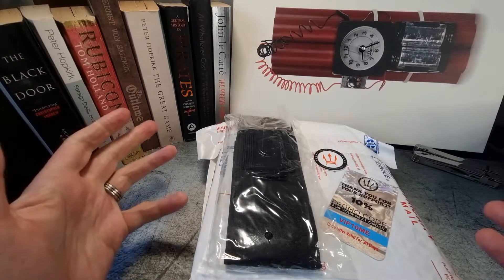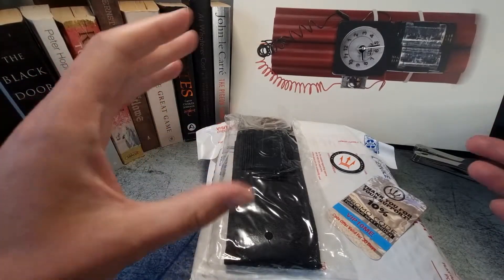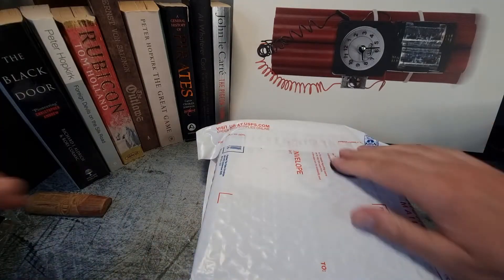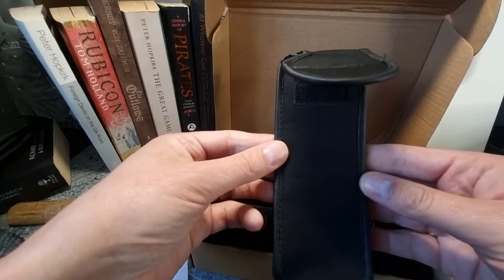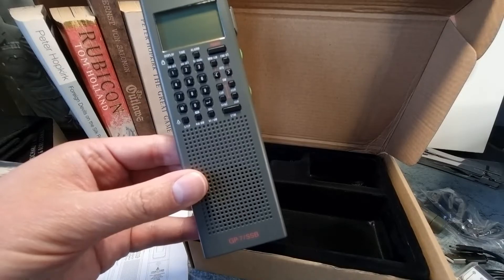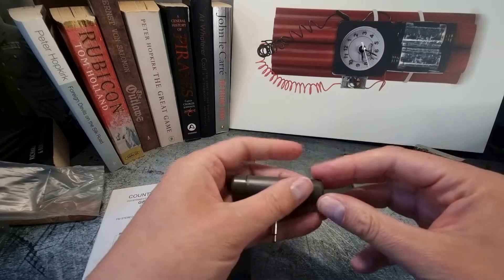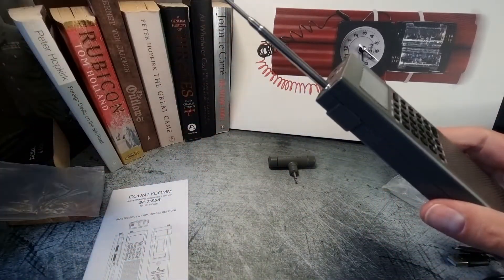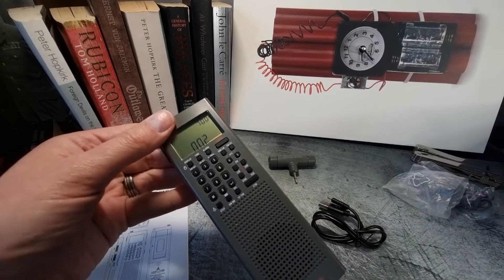UNBOXING the CountyComm GP-7 SSB Gen 4 General Purpose Radio - the best preppers radio??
Hey guys welcome back to the channel and something completely different today with the unboxing of the CountyComm GP-7 SSB Gen 4 General Purpose Radio.
Picked this up as I'm doing my ham licence and needing to learn more about the airwaves!! I'll do a fuller review after I've had a chance to learn more about what it can and cannot do!!
cheers
TB